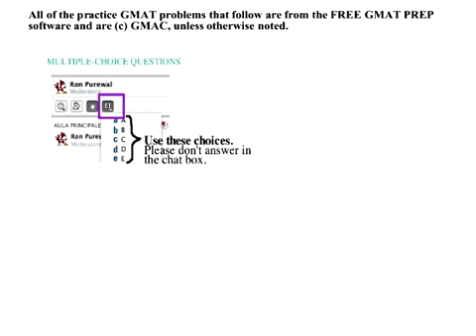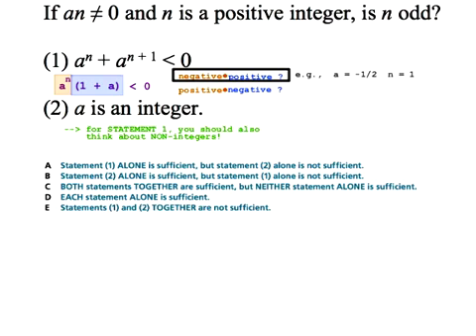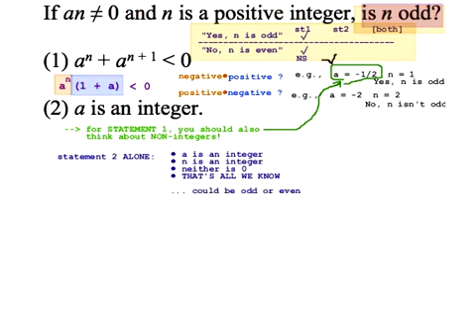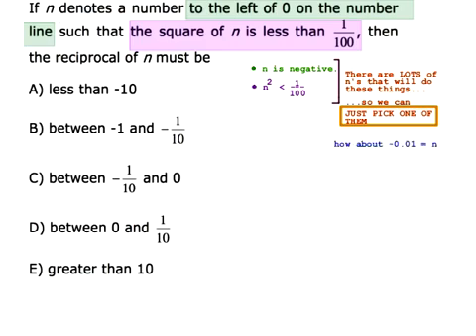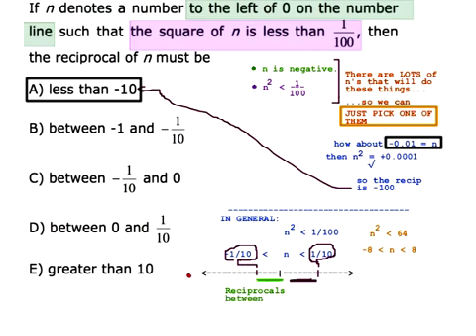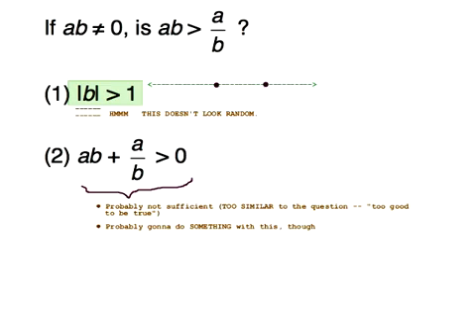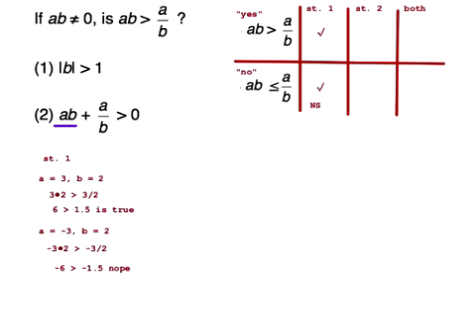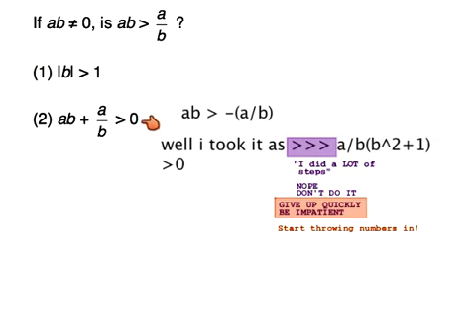Part 49 Inequality Problems continued